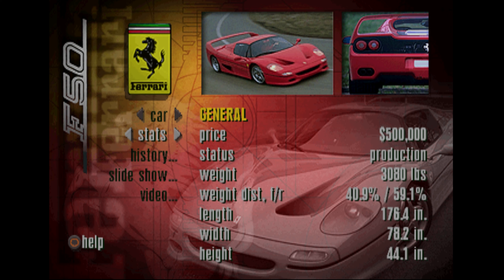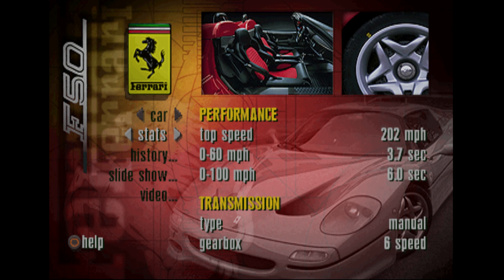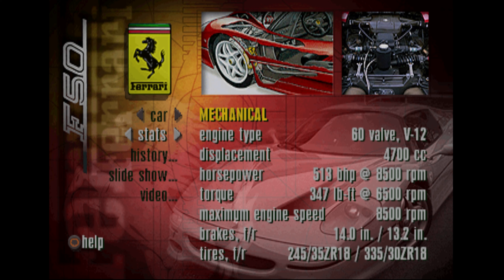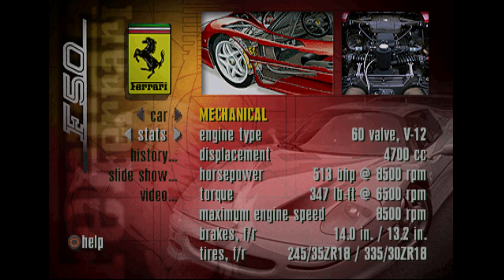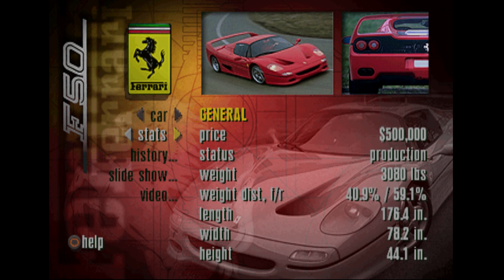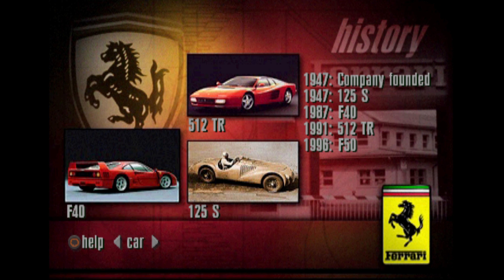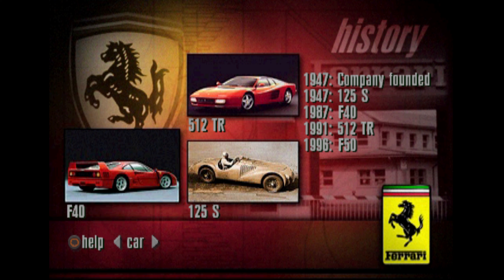Need for Speed II - Ferrari F50 Showcase (PS1/DuckStation/4k60)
My PC:
AMD Ryzen 9 3900x - 3.9MHz
32GB GSkill Ripjaws V DDR4 RAM - 2866 MHz
NVIDIA GeForce RTX 2080 Super
1TB SSD